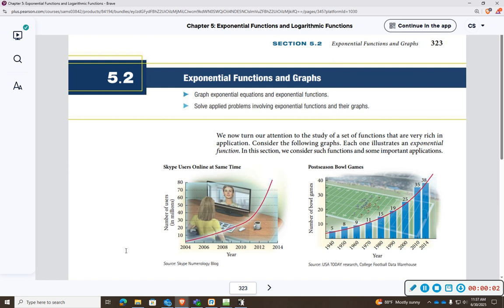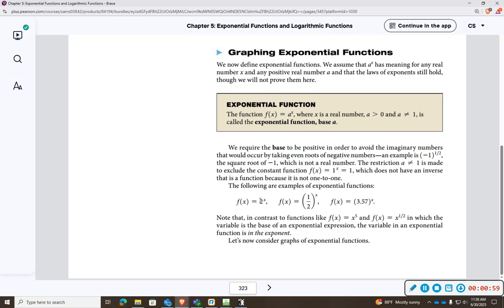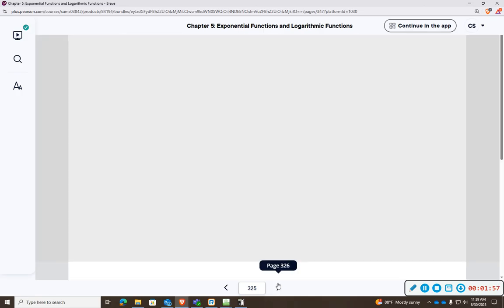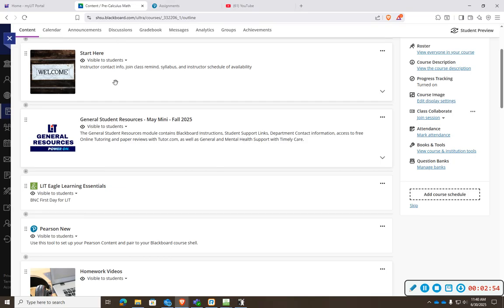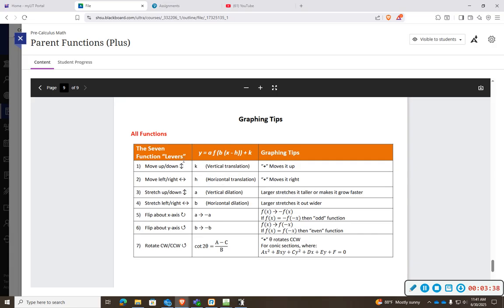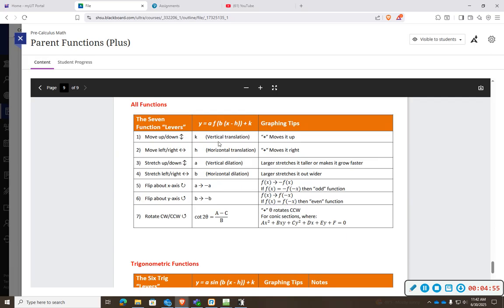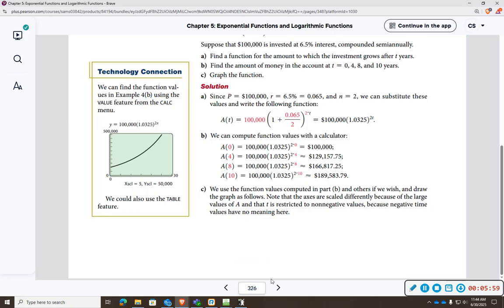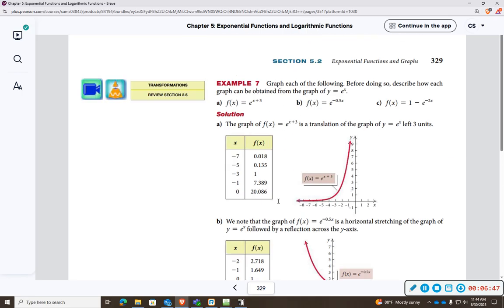LIT Precal 5 2 Exponential Functions Overview